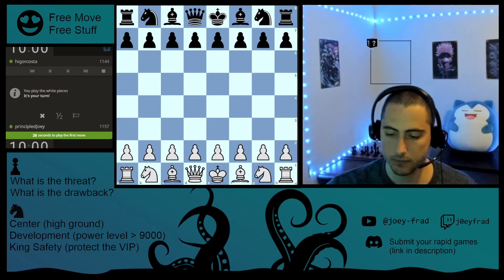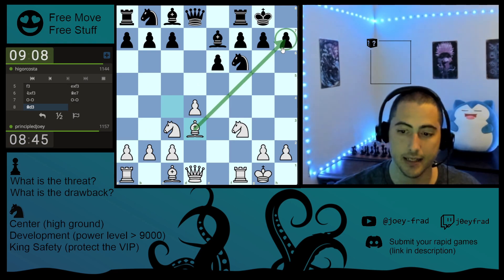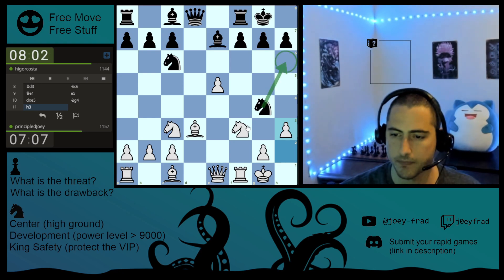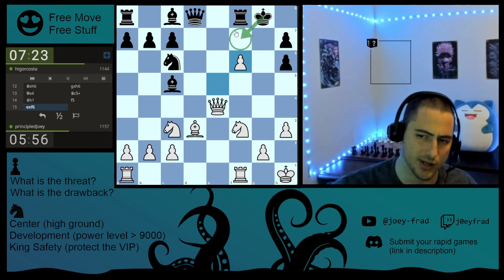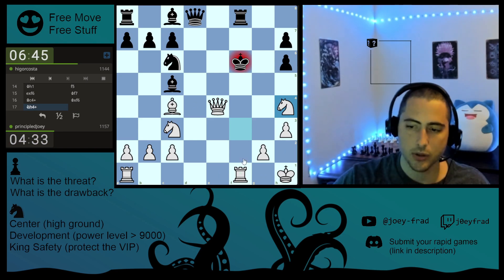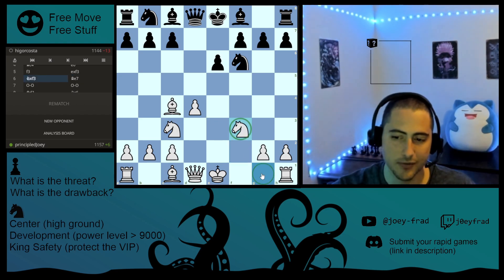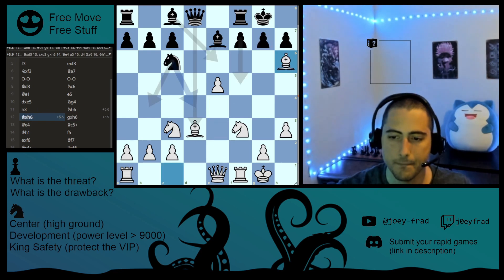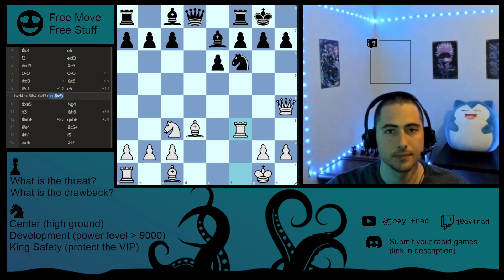GAMBIT everything. Attacking Chess